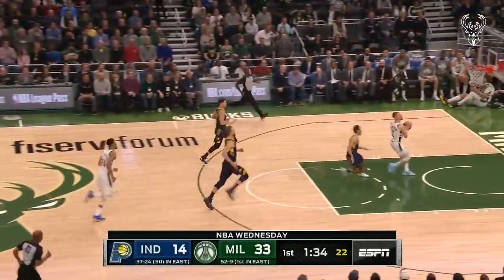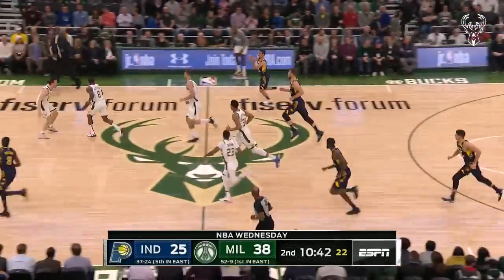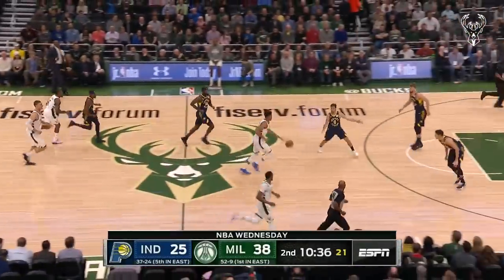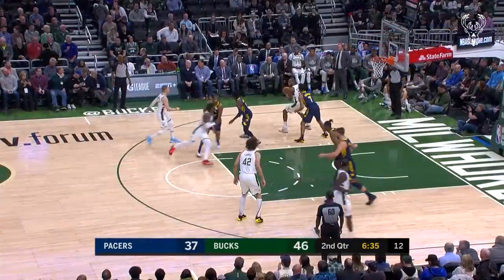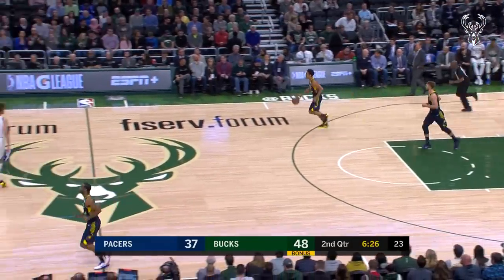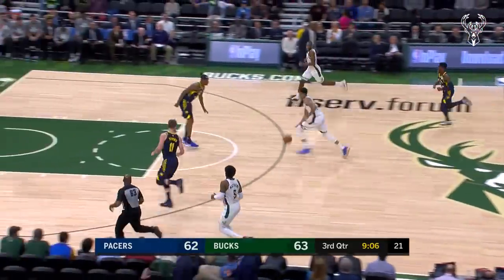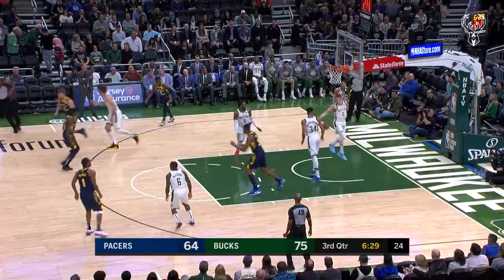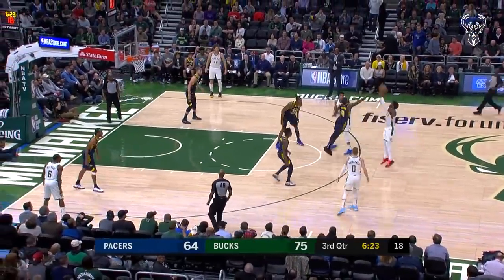Highlights: Bucks 119 - Pacers 100 | 3.4.20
Giannis Antetokounmpo records 29 points, 12 rebounds and 6 assists, Donte DiVincenzo scores 19 points to go with 7 rebounds and 3 steals, while Khris Middleton and Eric Bledsoe score 20 and 16 points respectively in the victory.

Get highlights on-demand, watch games LIVE and get full stats in our FREE app for iOS and Android.

Connect with the Bucks